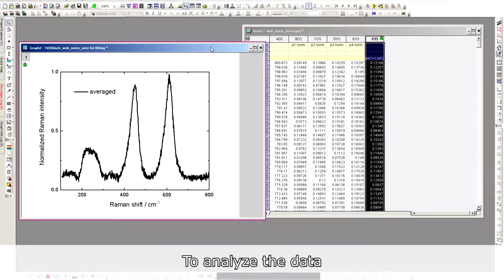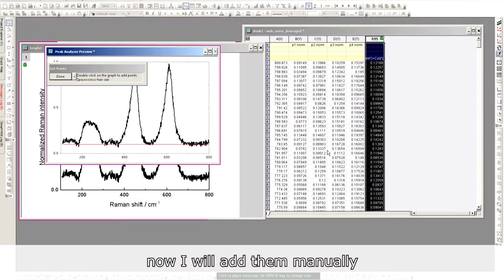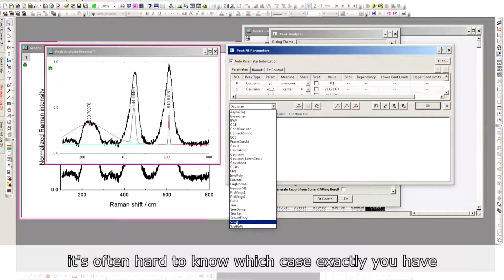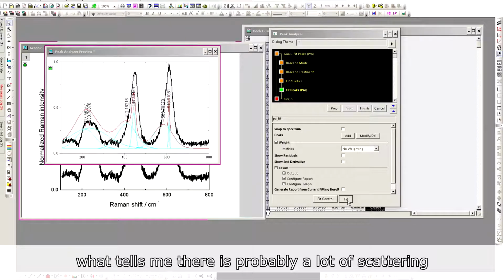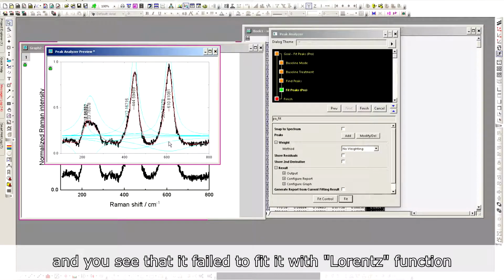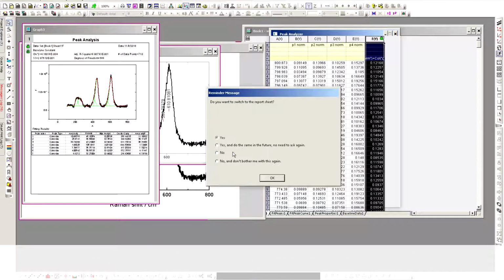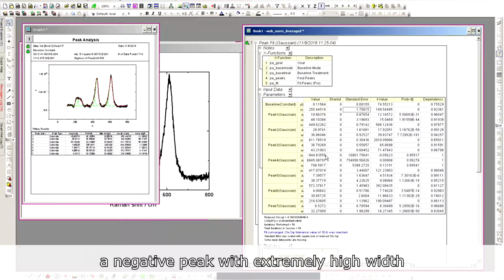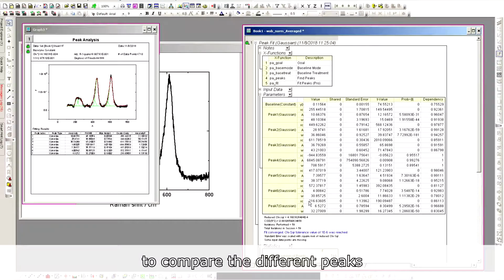7 Peak fitting